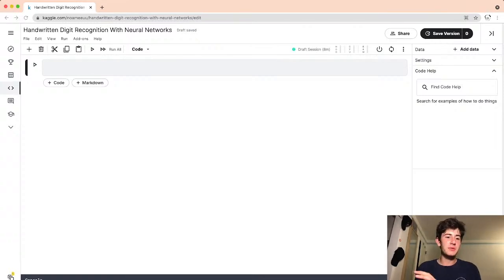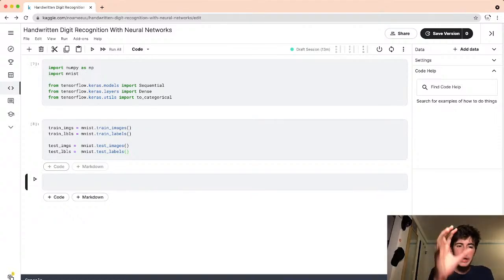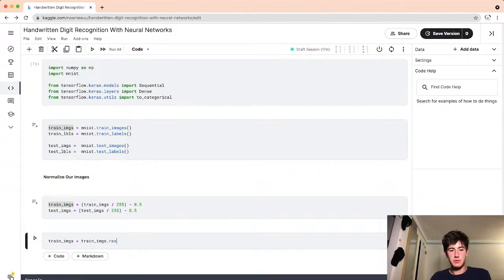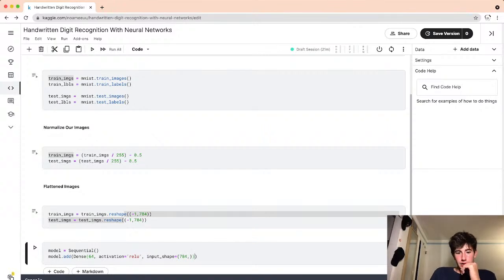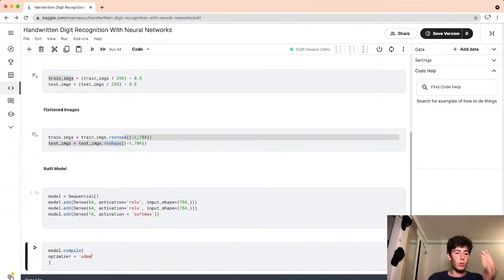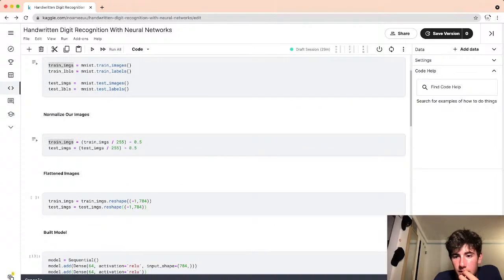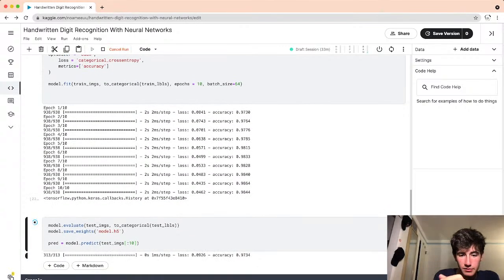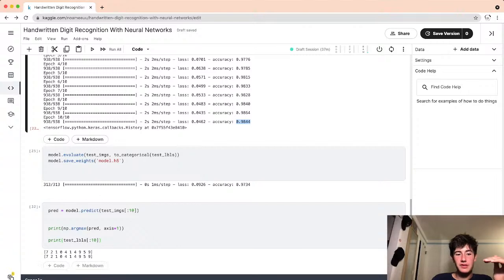Handwritten Digit Recognition With Neural Networks in Python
If you have any questions let me know down below!!
Consider...

i would love to hear any suggestions you have :)